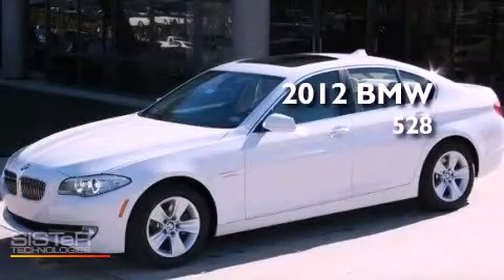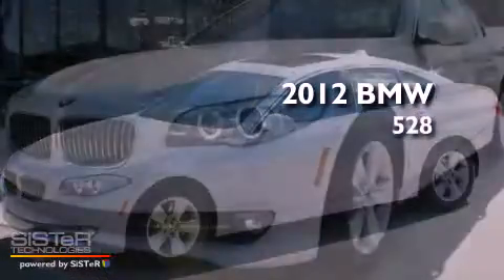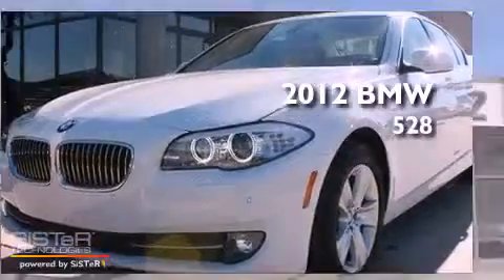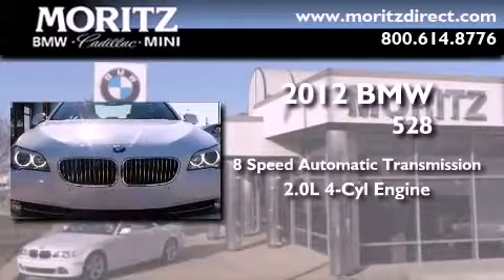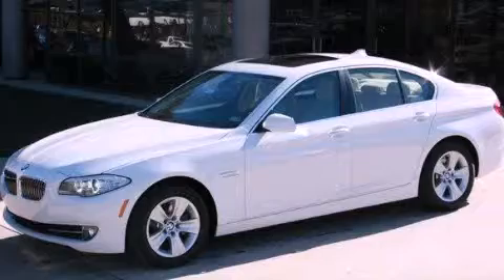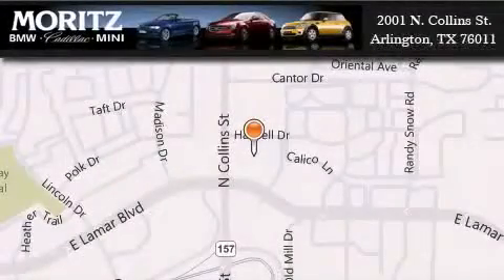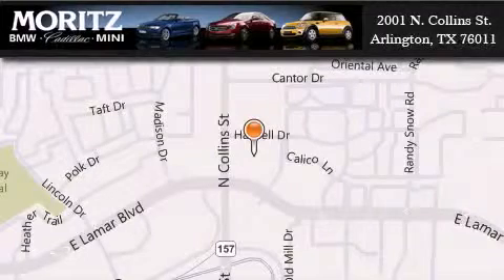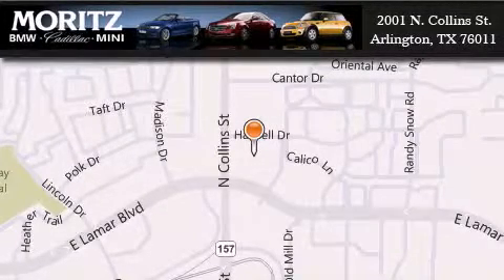2012 BMW 528i Arlington TX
Year : 2012
 Make : BMW
 Model : 528i
 Engine : Turbocharged Gas I4 2.0L/122
 Trans . : Automatic
 Exterior : Alpine White

 Interior : VENETIAN BGE DAKOTA LTH
 Stock : B14407

 2001 N. Collins St.